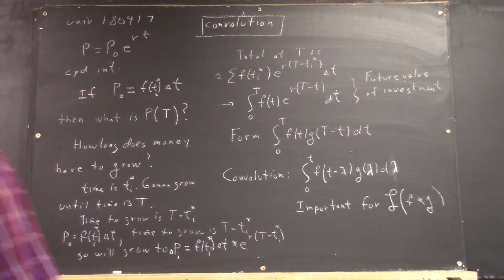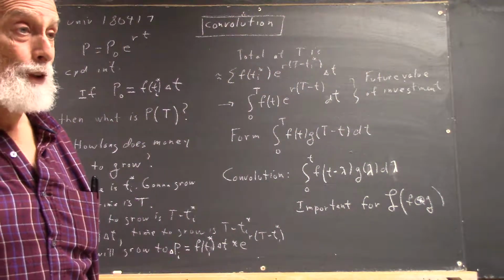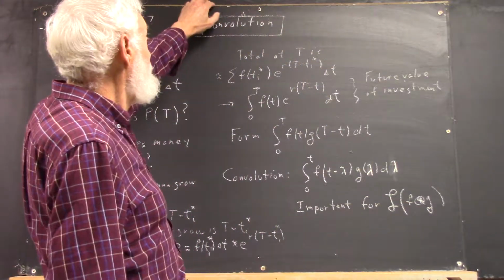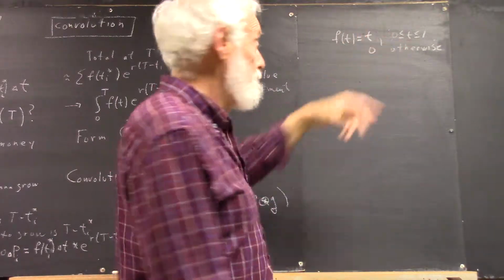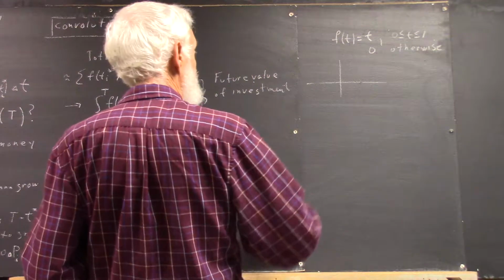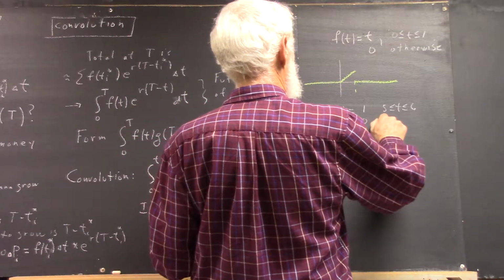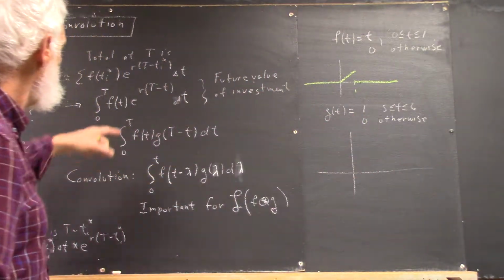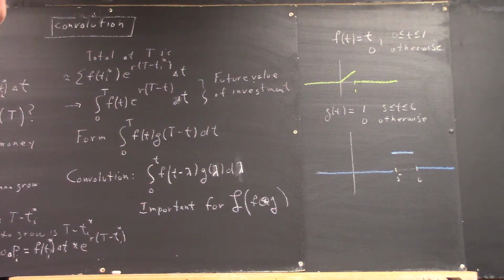dagdiff 2215 example of a convolution of two functions each zero outside different intervals each o